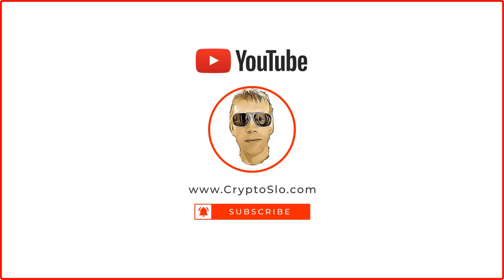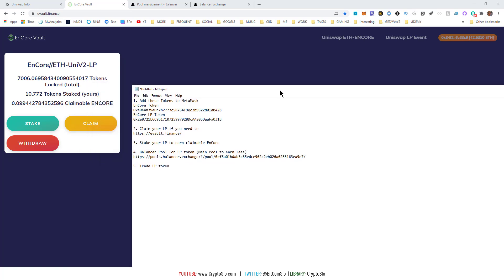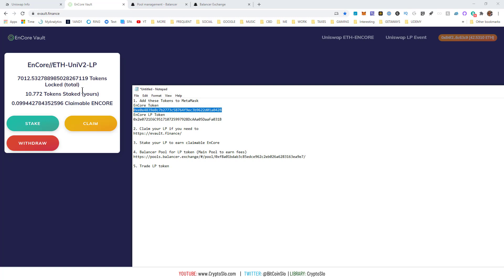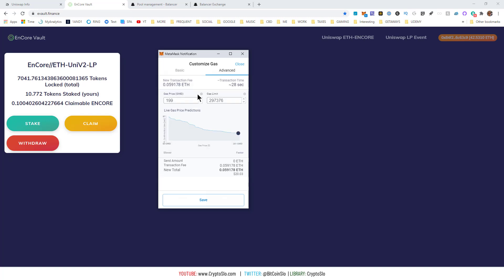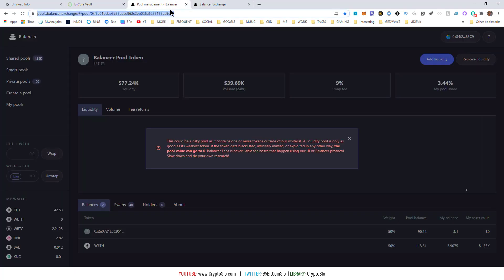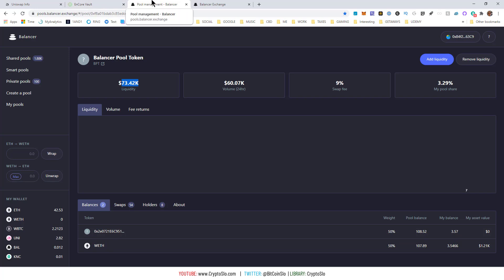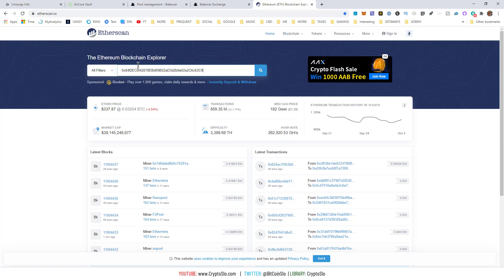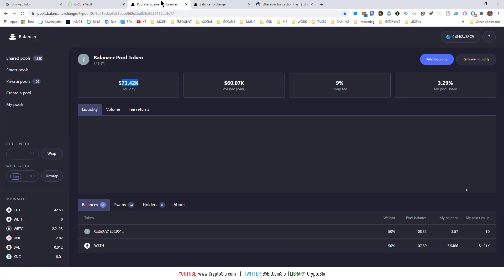Evault.Finance Launch Review and Help Links [Encore Token]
In today's video i will talk about Evault.Finance.  They had a reverse liquidity event and launched on UniSwap today for the Encore Token.  Encore is similar to Core and focuses on creating a valuable asset with a lot of liquidity from the start.  For those struggling to know what to do this should get you running.  SMASH IT UP FOR 100+ LIKES!

[Encore Buy/Sell on UNI (This is the Encore Token not the Liquidity Token!) ]

[Tokens to Add to MetaMask]
EnCore Token
0xe0e4839e0c7b2773c58764f9ec3b9622d01a0428
EnCore LP Token
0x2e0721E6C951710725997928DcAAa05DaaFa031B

Go to Etherscan make sure you don't have pending transactions.  If you do find the lowest NONCE then send yourself 0 ETH with high gas to clear it.  Repeat until all stuck pending tx's are wiped out. [type in your address]

[Claim your LP Tokens from Offering.  This represents ownership of Liquidity on UniSwap]
(Control + f5 for refresh)

[Stake your LP to earn claimable EnCore]